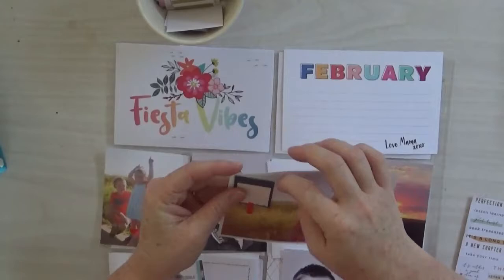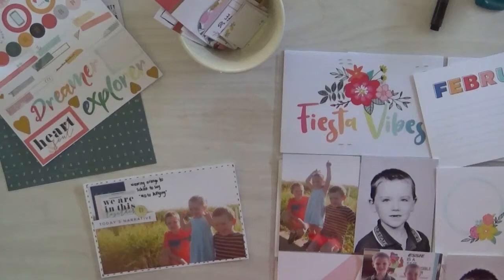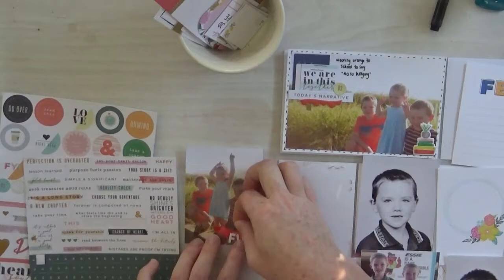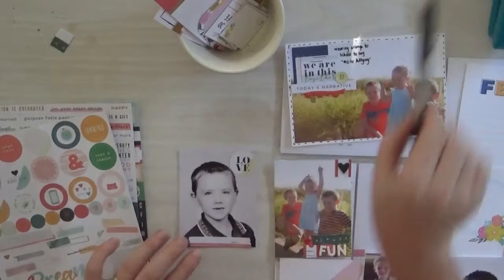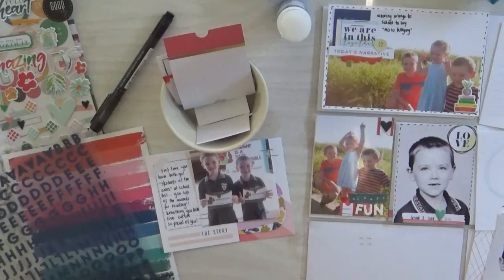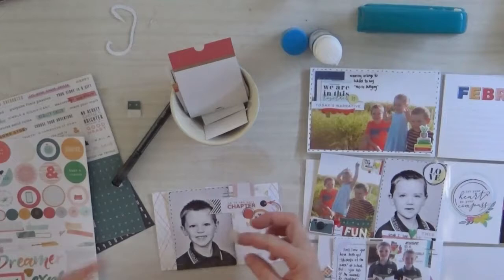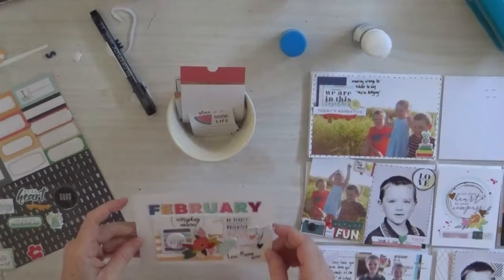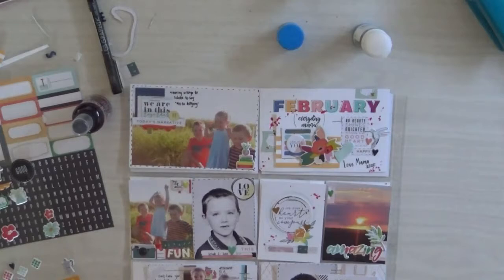Project life/ Hip kits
Hip kit - February kit